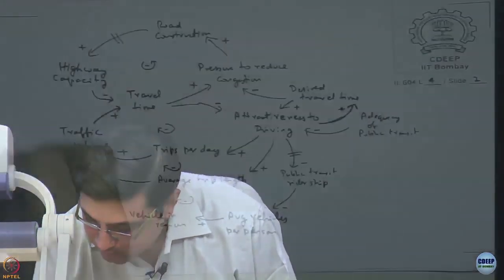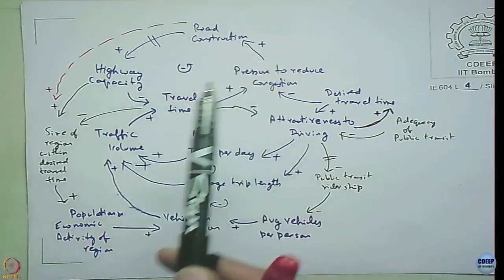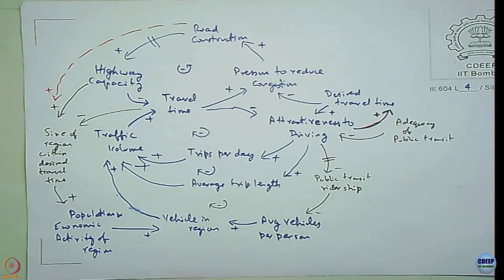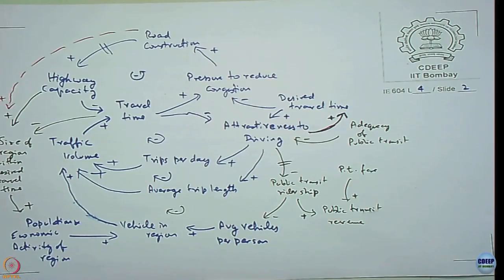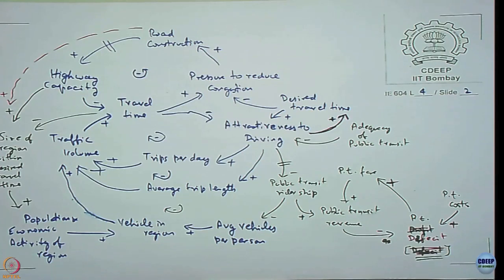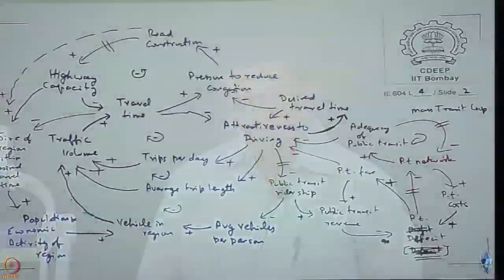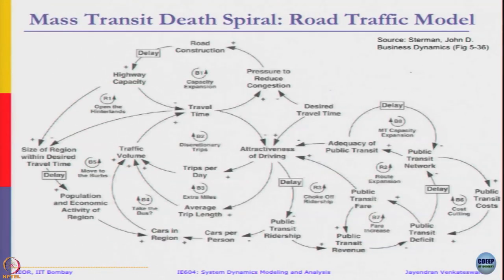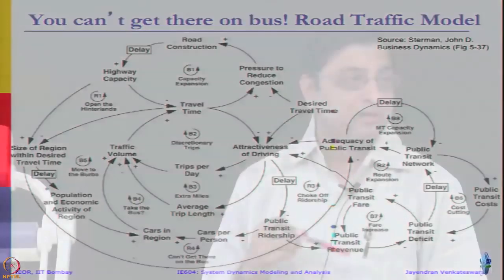Week 2: Lecture 4.2: Study Traffic Congestion using CLD-II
Lecture 4.2: Study Traffic Congestion using CLD-II